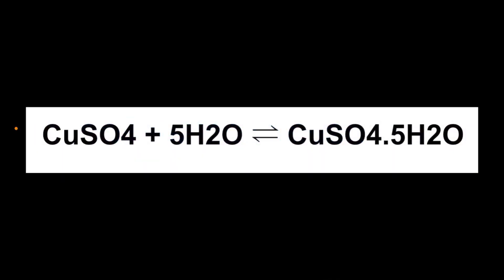Reversible Reaction of Copper Sulfate in RamZland!⚗️ CuSO4 + 5H20 ⇌ CuSO4.5H20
Keith Ramsey demonstrates the reversible reaction of anhydrous copper sulfate to hydrated copper sulfate. CuSO4 + 5H20 ⇌ CuSO4.5H20